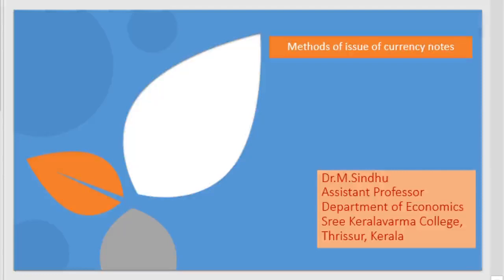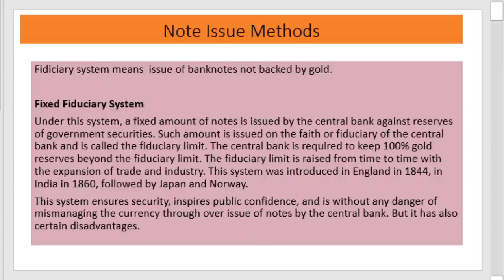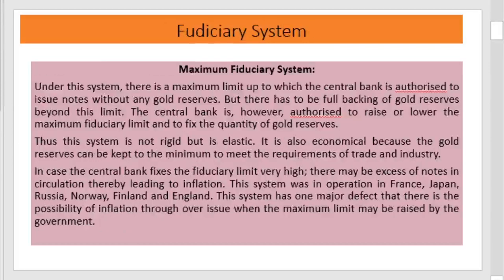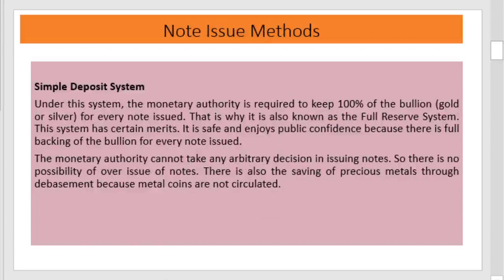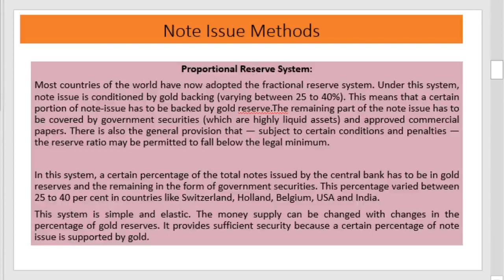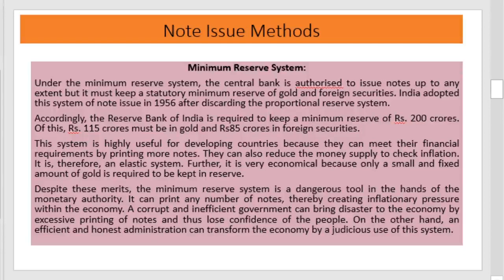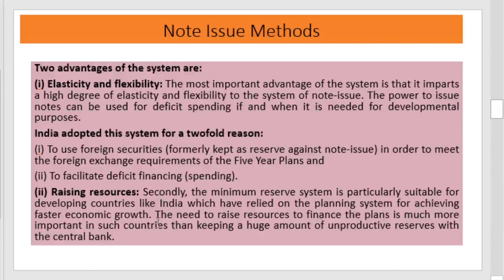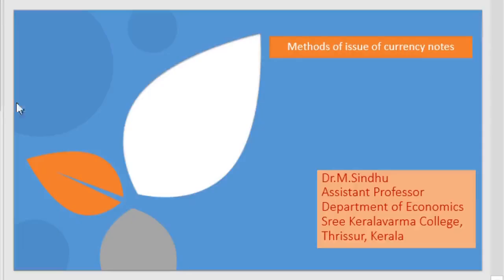Methods of issue of currency notes